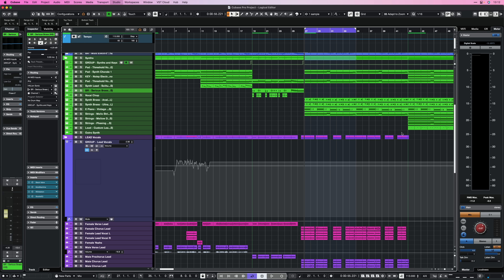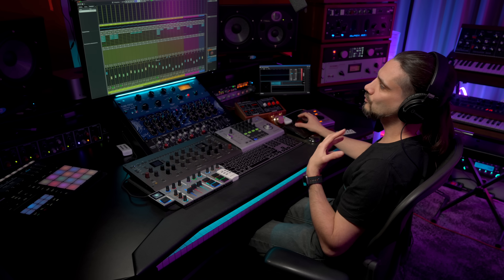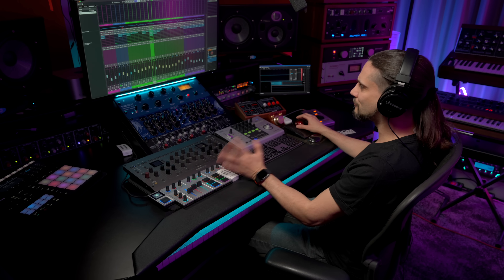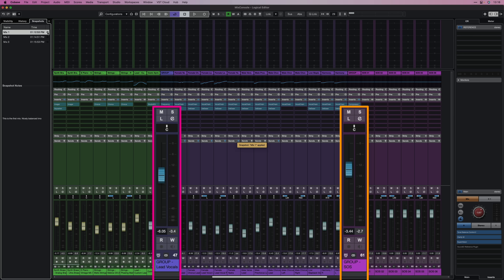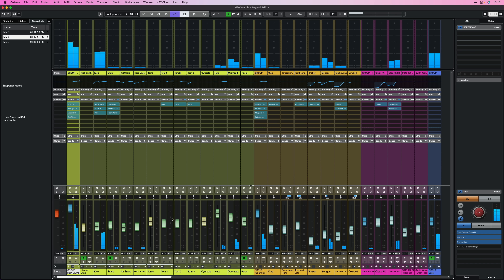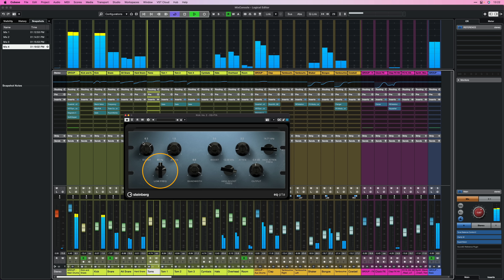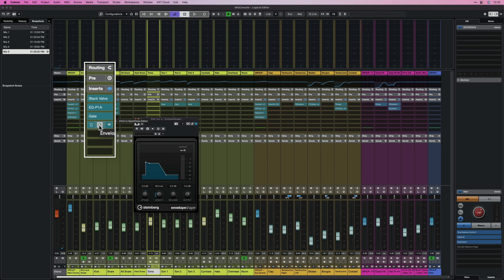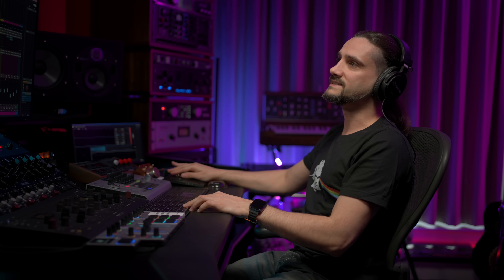AB Multiple Mixes With 1 Click | Cubase Secrets with Dom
In this Cubase Secrets tutorial, Dom Sigalas looks at AB testing while you are mixing in Cubase. Learn how to AB check multiple mixes with just one click, making mix revisions of your music production simpler and faster.